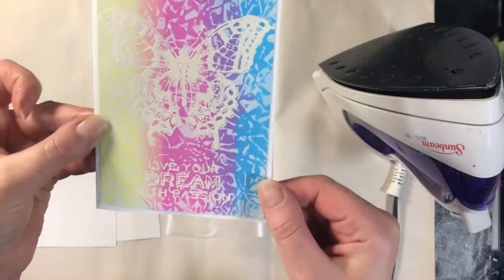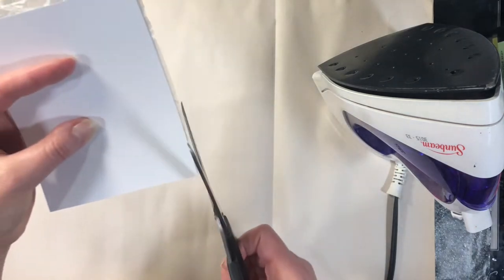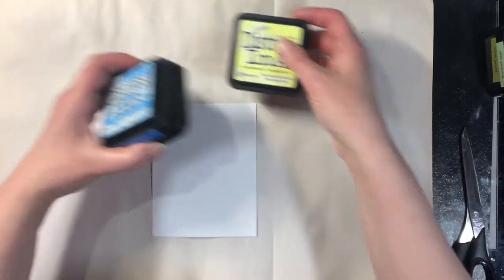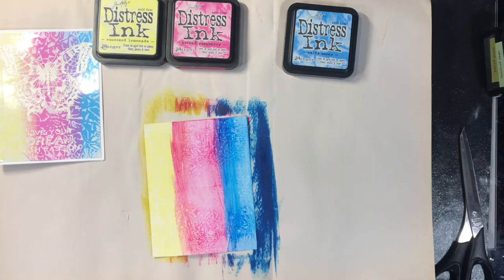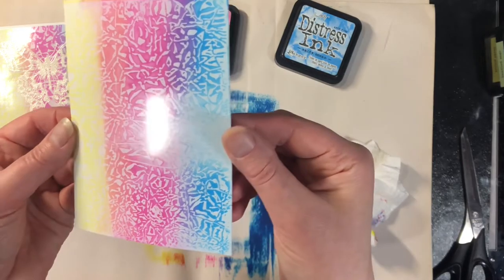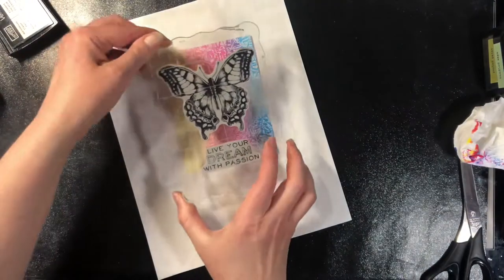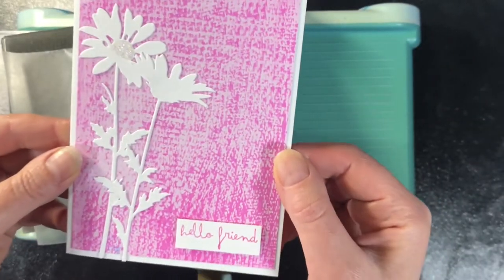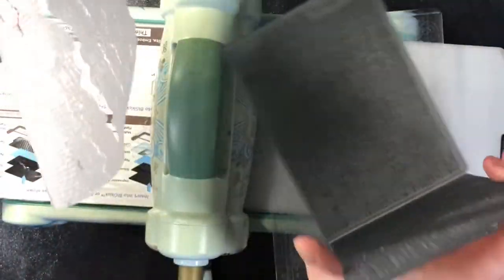Resist Technique with Wax paper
In this video I'm sharing a Resist technique with Wax paper.  This Wax paper resist is a fun way to add a little texture to the backgrounds of your card Creations! It is shown in 2 different ways but the potential for using different colours and Embossing folders for pattern is endless!

Wax Paper Resist Card
Cut List:
Card Base - 8 1/2" x 5 1/2"
Resist Piece - 4" x 5 1/4" Glossy Cardstock

Iron
Newsprint
Wax Paper

Embossed Wax Paper Resist Card
Cut List:
Supplies List:
Big Shot Machine
Iron
Newsprint
Wax Paper
Wildflower die #1
3D foam pop dots ➡️ (amzn)
Distress Collage Medium